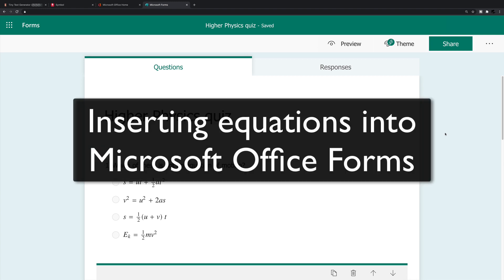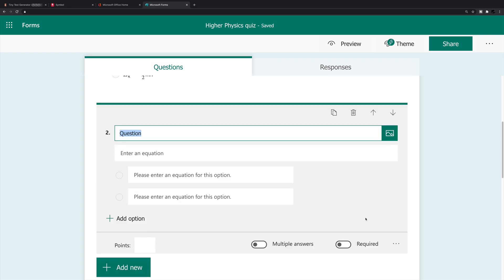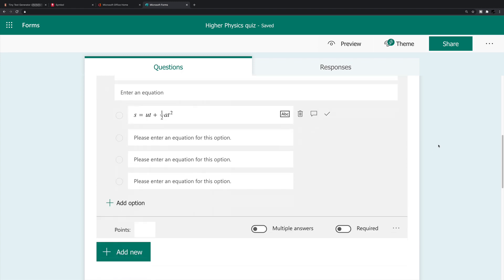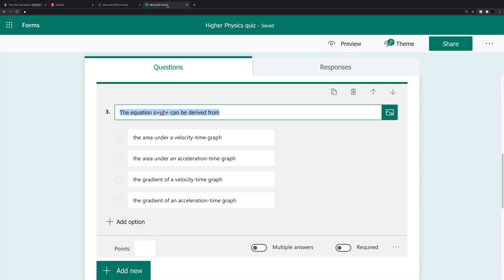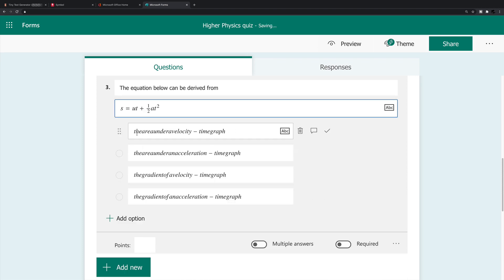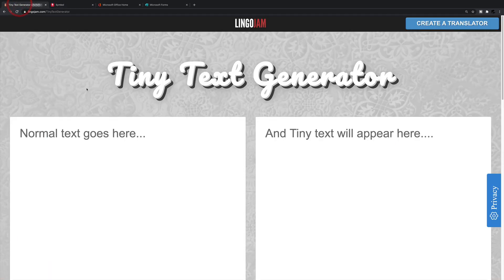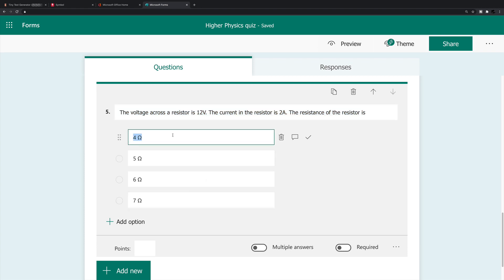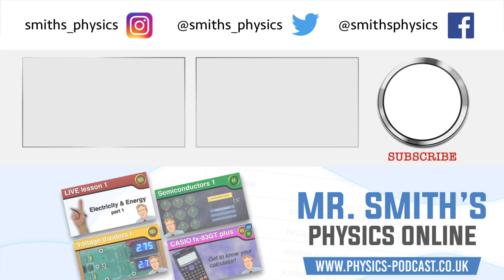How to insert equations into Microsoft Office Forms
How to insert equations into Microsoft Office Forms - there is a way to do this in Forms itself but it won't allow equations within a question. Here I explain a few ways around that problem so that you can make your quizzes as nice as possible. The website used in the video are...

Chapters...
0:00 Introduction
1:16 Entering an equation in Microsoft Office Forms
3:07 Inserting an equation into the body of your question
7:38 Using Tiny Text Generator to enter subscripts & superscripts
9:09 Entering symbols into Microsoft Office Forms